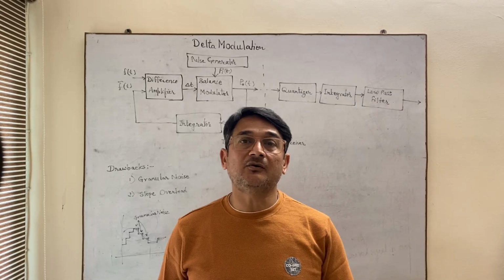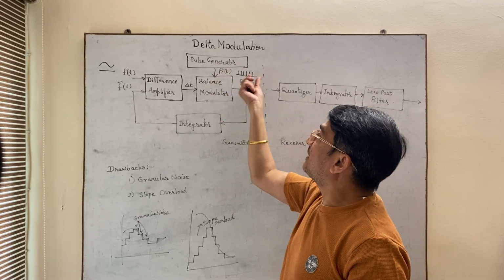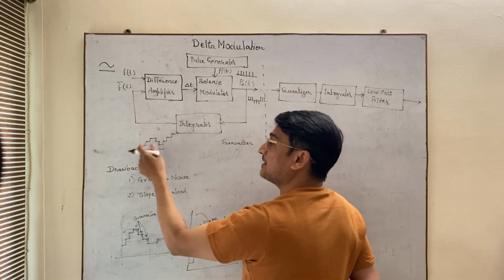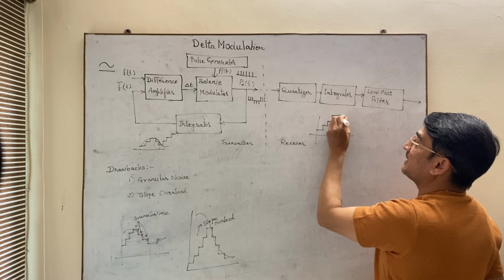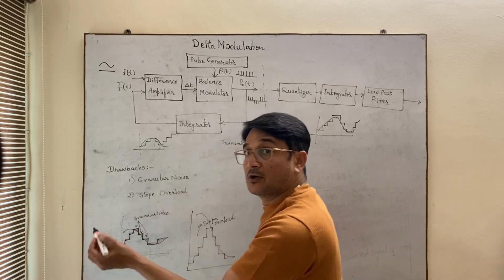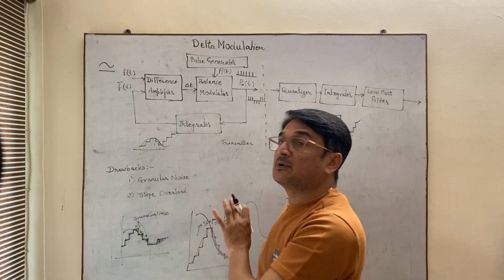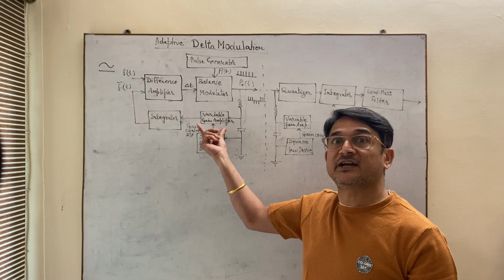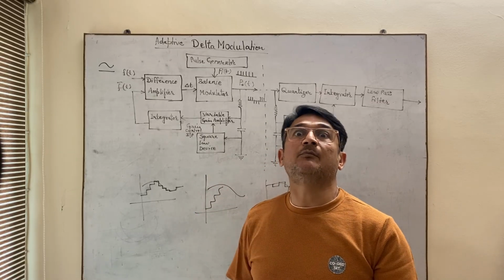Delta Modulation & Adaptive Delta Modulation (DM & ADM) | Digital Communication | ECE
Working of delta modulation is explained with its transmitter and receiver block diagram, then drawbacks of delta modulation is explained, to overcome the drawbacks adaptive delta modulation is used which is also explained in the video.